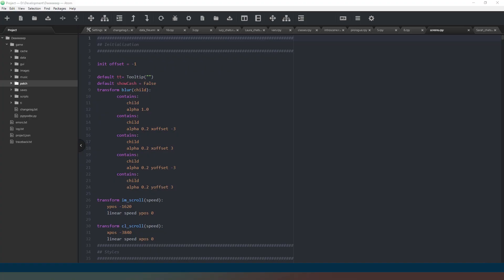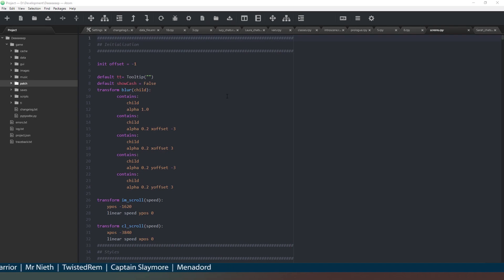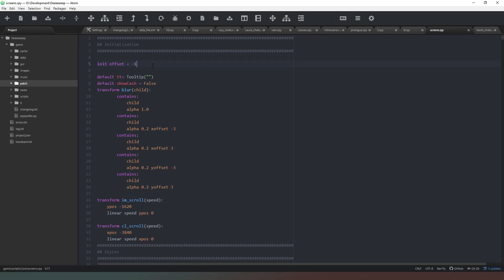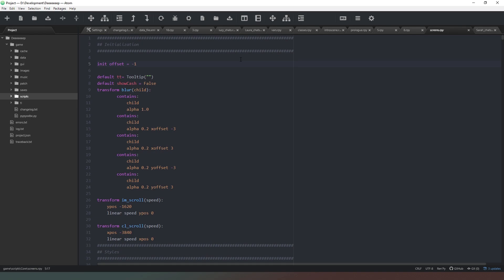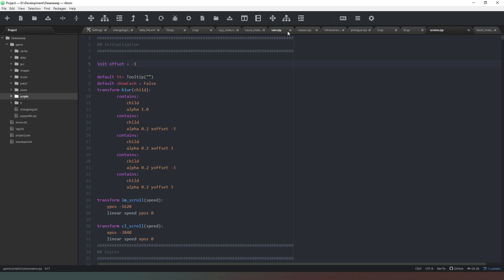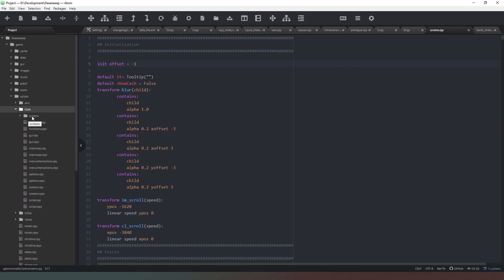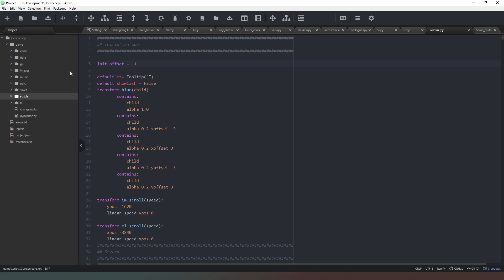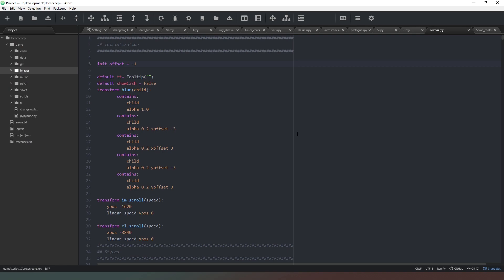Ren'Py #34 Keeping your Ren'Py project organised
in this 5 minute video I talk about how I personally like to keep my projects organised to make finding things easy

Links